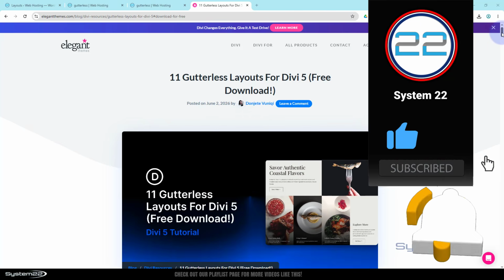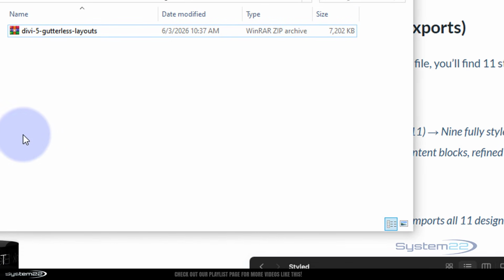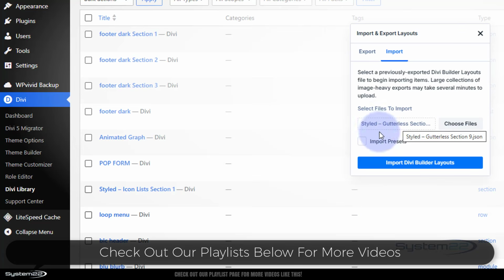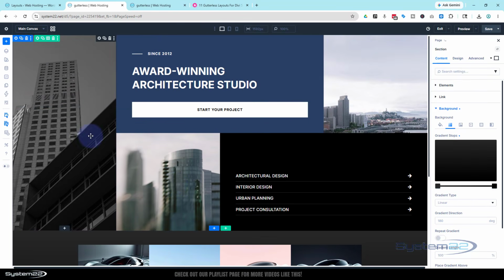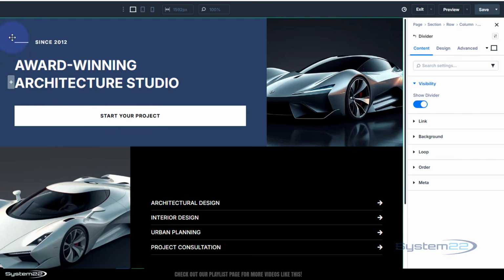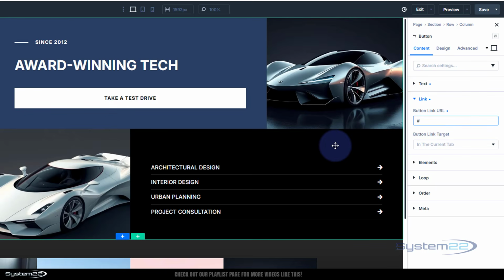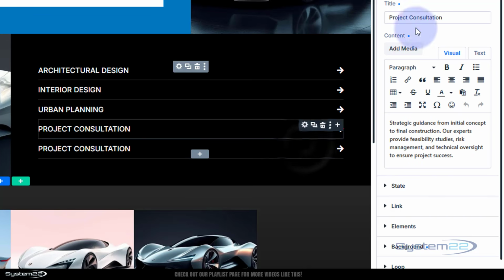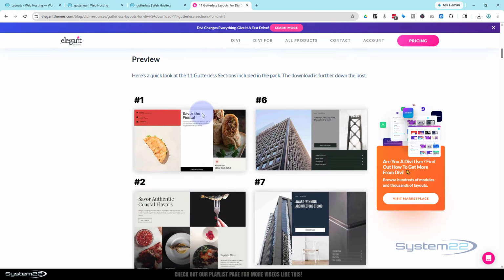Divi 5 FREE Download: 11 Stunning Gutterless Layouts 🚀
In this video, we're going to show you how to download, import, and customize one of 11 FREE gutterless section layouts available from Elegant Themes for Divi 5. These professionally designed layouts are perfect for creating modern, edge-to-edge website sections that immediately grab your visitors' attention.

We'll walk through the import process, demonstrate how to customize the layouts to match your brand, and share tips for making these sections work beautifully on desktop, tablet, and mobile devices. These layouts are incredibly easy to use and can save you hours of design time.

If you're looking for a quick and effective way to add visually striking content sections to your Divi 5 website, this free layout collection is a fantastic resource.

v=ZAO2MH0dQtk&list=PLqabIl8dx2wo8rcs-fkk5tnBDyHthjiLw

v=rNhjGUsnC3E&list=PLqabIl8dx2wq6ySkW_gPjiPrufojD4la9